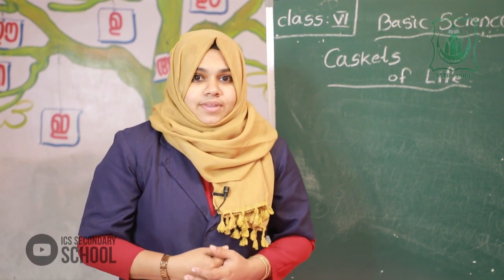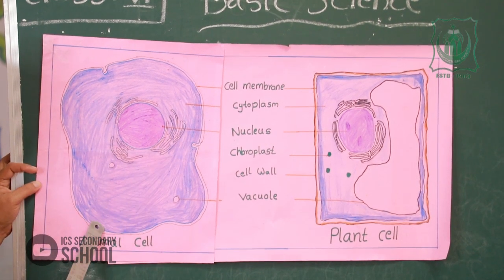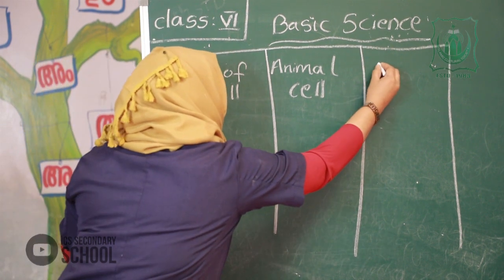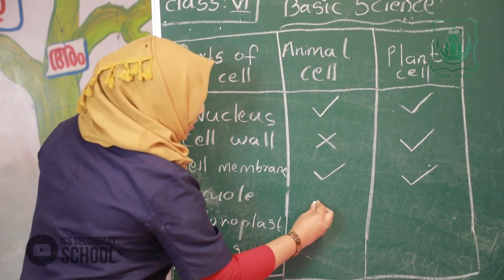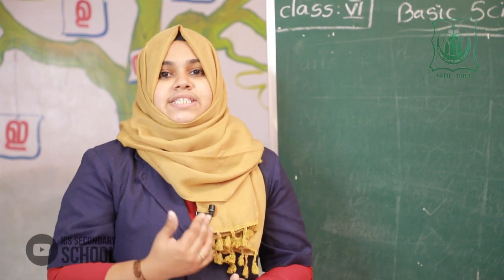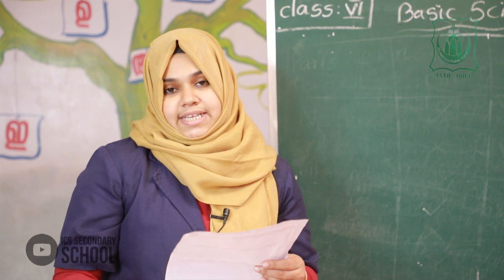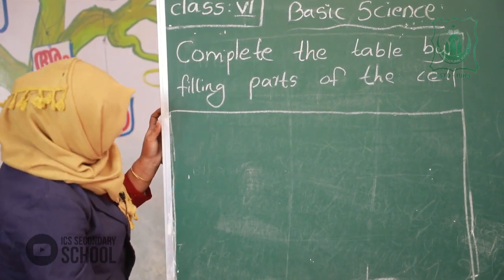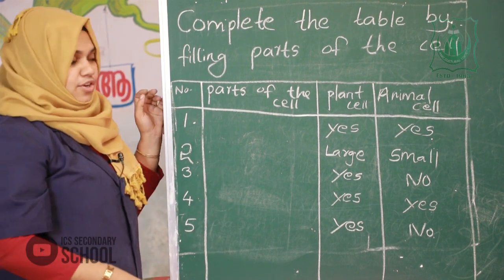ICS SECONDARY SCHOOL | 6th BASIC SCIENCE